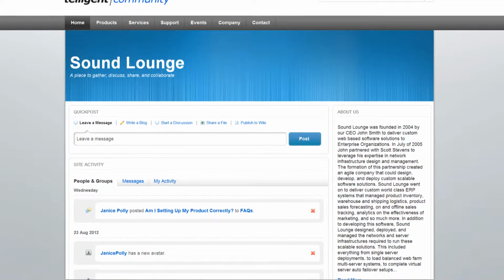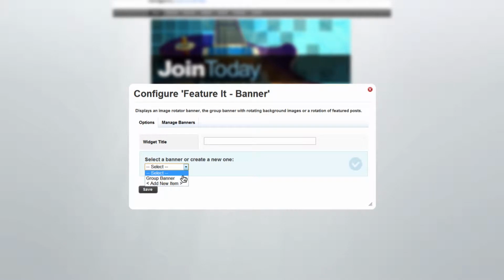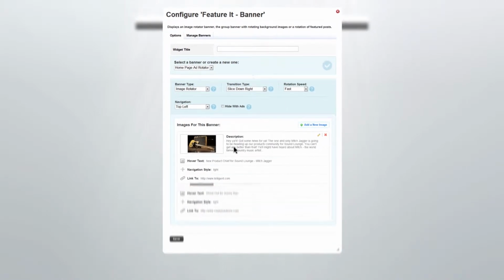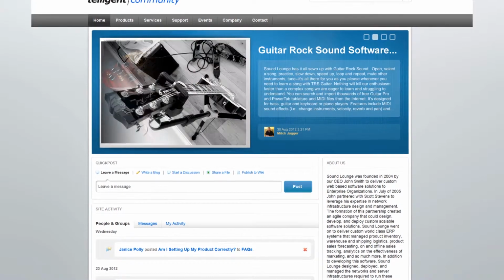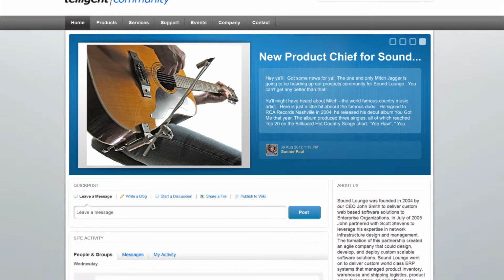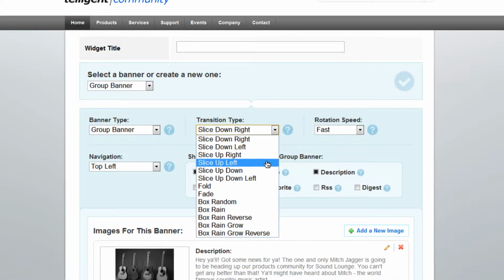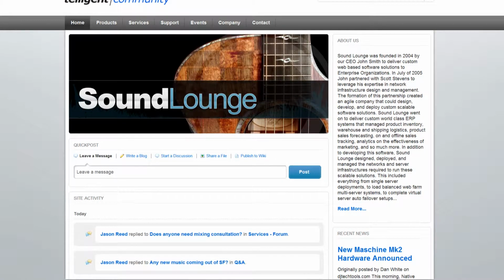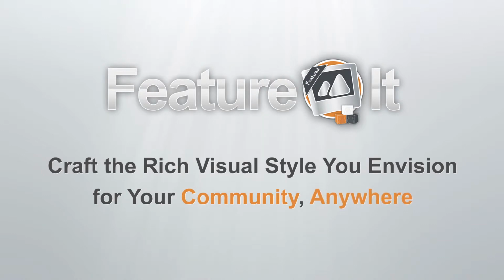Feature It -- Let Your Content Shine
Feature It™ enhances your community's banners. At its core, it adjusts the banner to display more information in an easier to understand format. But on top of that, it can transform your banners into a more beautiful, dynamic feature, using eye-catching imagery and transitions. Revolutionize your community's banners and download a trial of Feature It today!

Feature It Add-On is designed to create showcase quality image rotators with amazing transitions. It makes use of large banner images to feature products or content. Create ad rotators and control click destinations with ease. Save and reuse them in multiple places throughout your community.

Feature It also helps Telligent's featured content functionality go big and get noticed. Featured content items are rotated through one at a time, with each receiving its own solo act in the spotlight. Rotate through your community's best content with beautifully animated transitions.

Enhance your banner headers and make each group destination feel unique. Feature it provides the ability to fully customize the group banners bringing them to life with rotating background images.

The Feature It banner is designed to work in any column layout. Drop an image or ad rotator into a main sub column. Place your group banner in the side bar. It just works! Craft the rich visual style you envision for your community, anywhere, with feature it.